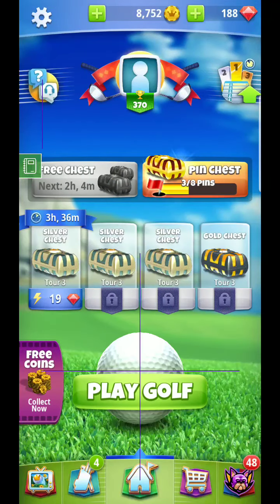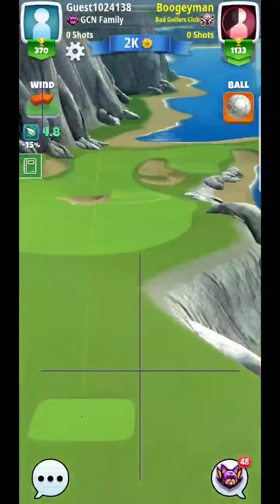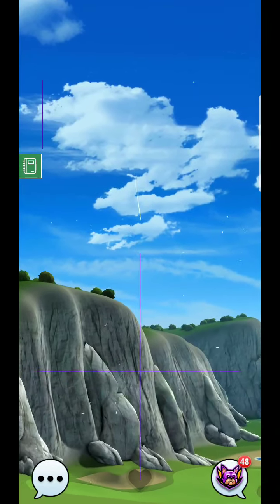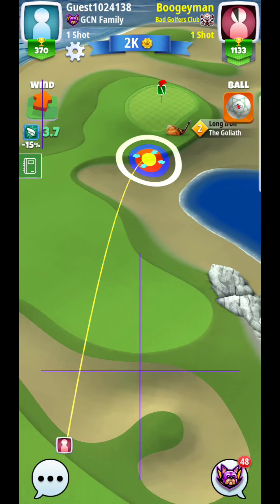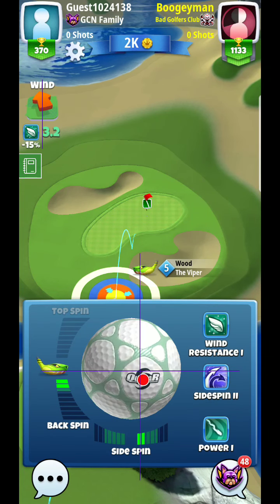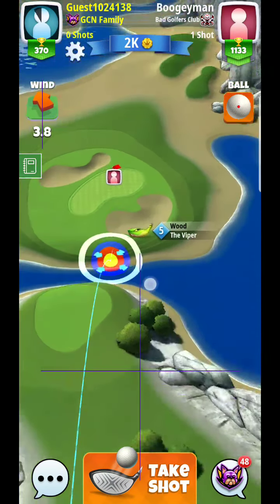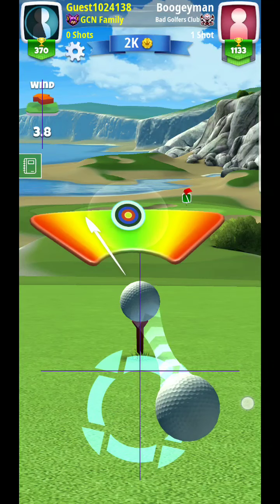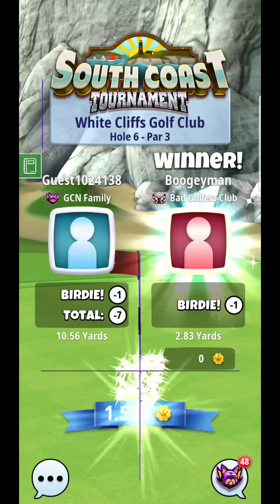Golf Clash South Coast Tournament Hole 6 ROOKIE Division